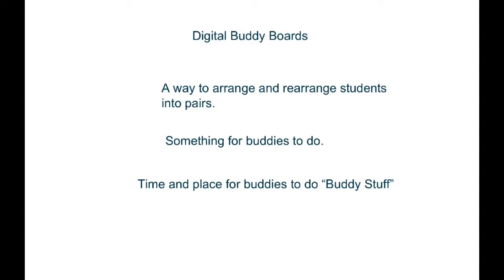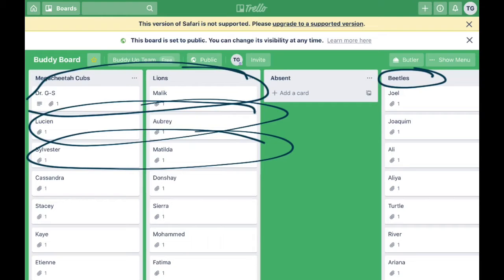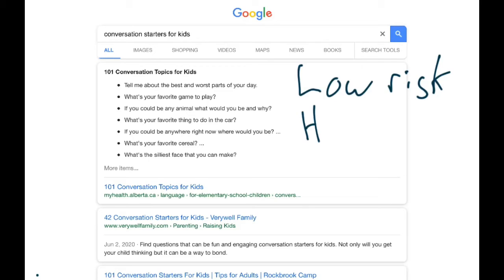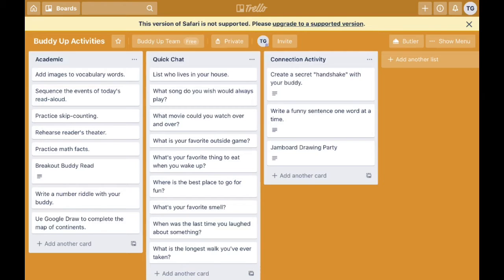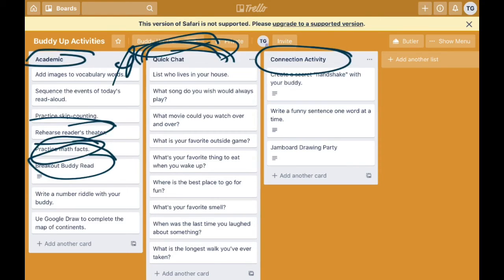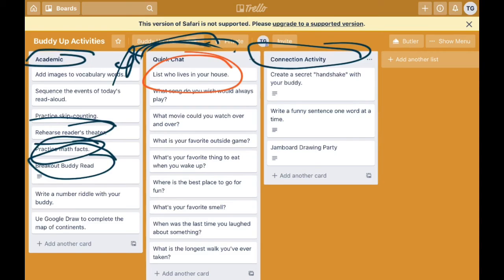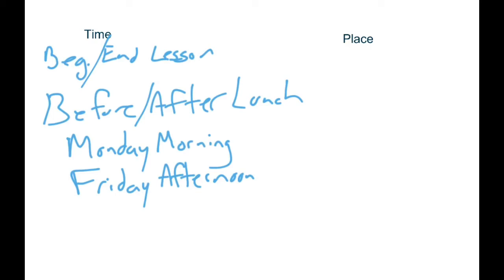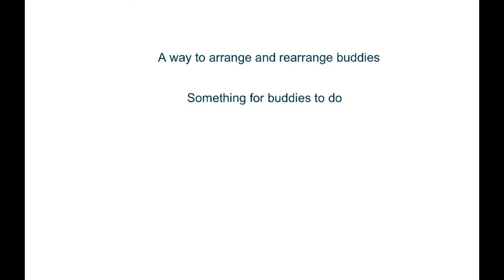Digital Buddy Boards